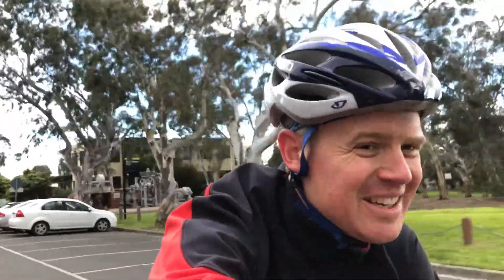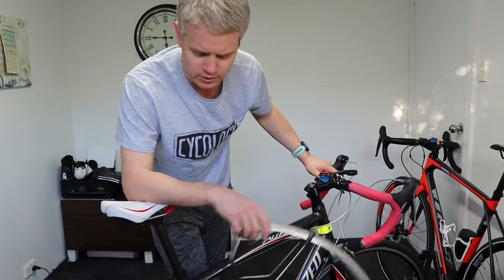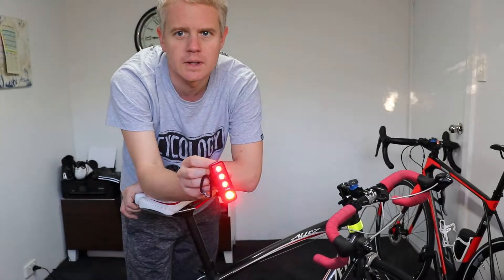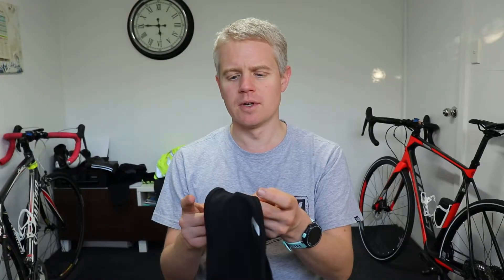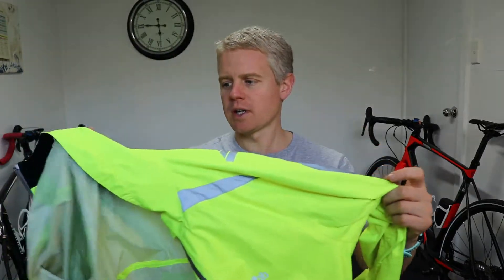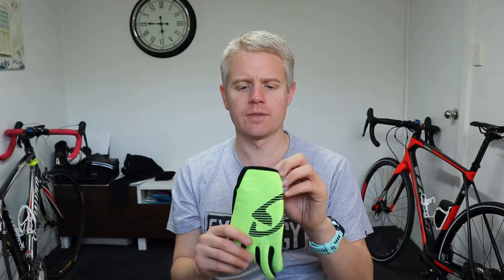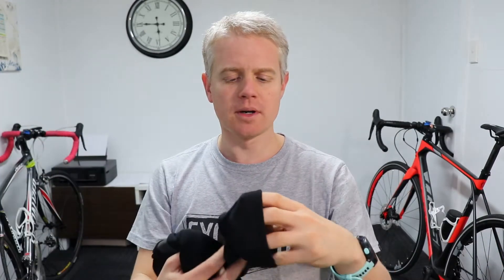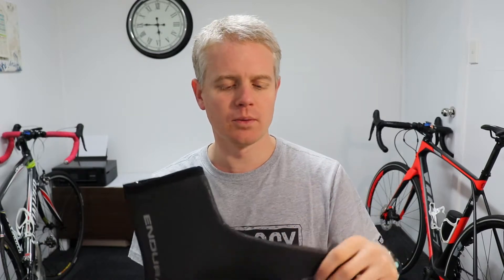Winter Cycling Tips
Winter riding sucks... but stick with it, because winter miles mean summer smiles!  These are my winter cycling tips... learnt from 15 years of riding UK winters and refined over Winter 2018 in Melbourne.  Includes bike and kit tips.